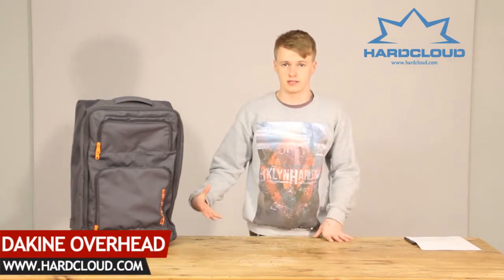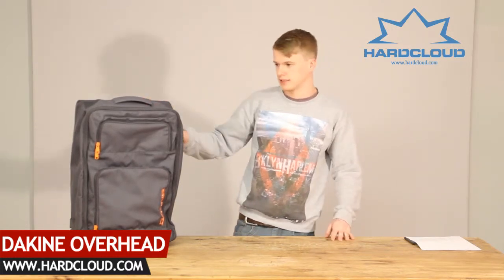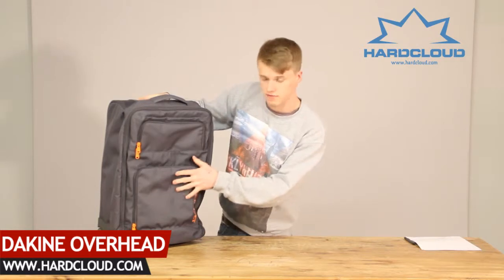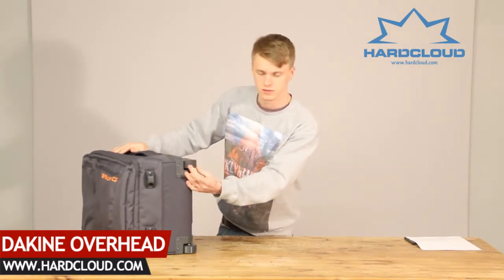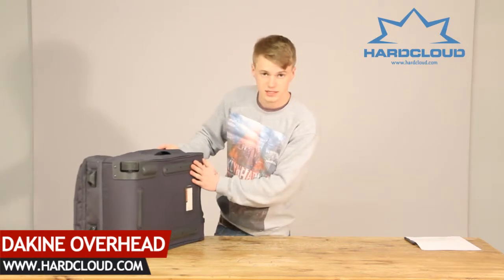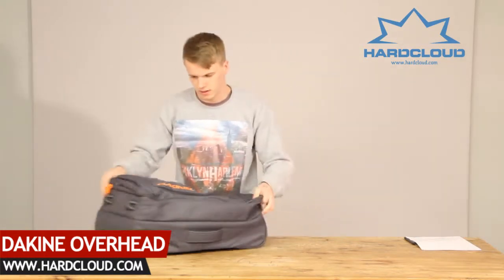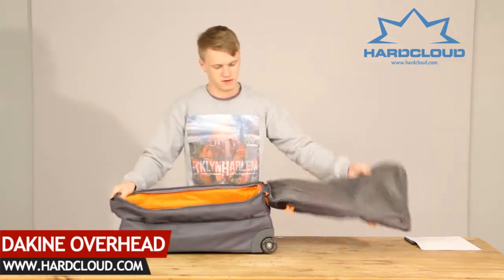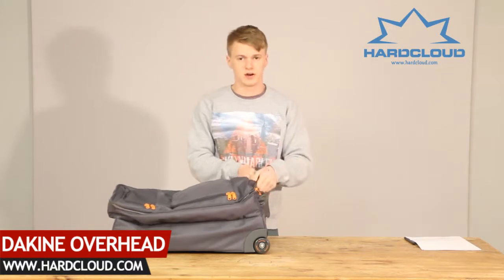Dakine - Overhead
The DaKine Overhead bag has beautifully designed and constructed and would be perfect for a long weekend or a city break. Here's the deal, the overhead meets the legal carry-on size for most airlines, but we suggest you check before you travel. Split level design for easy access, interior mesh pocket, exterior organizer pockets, retractable tow handle and replaceable high quality urethane wheels for a smooth airport experience.